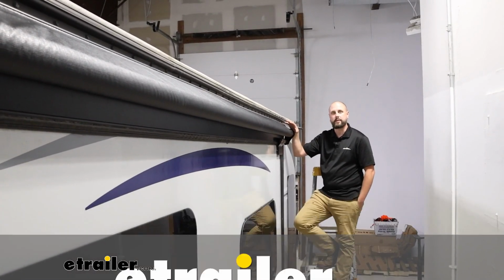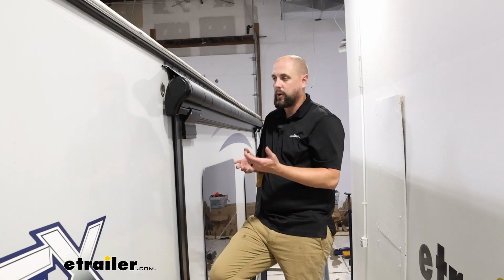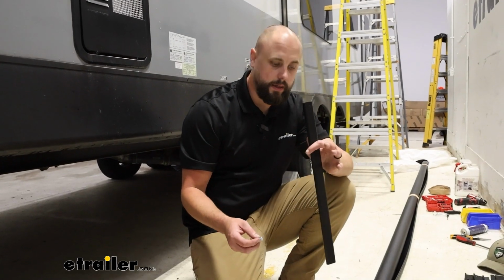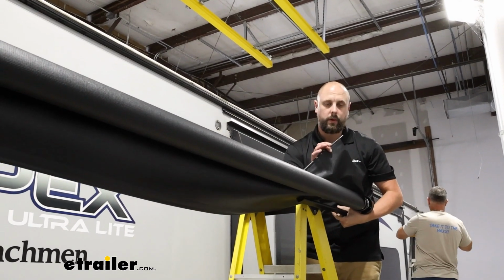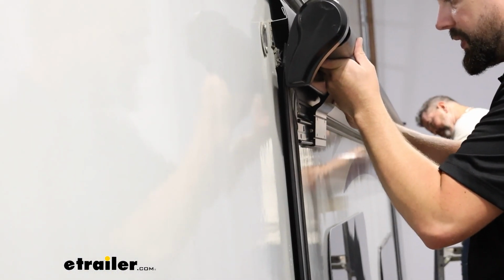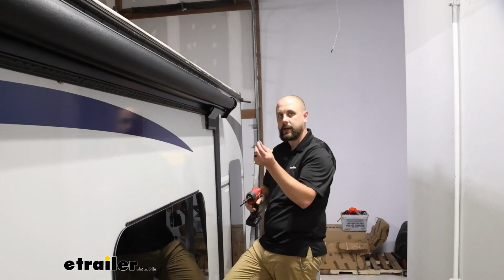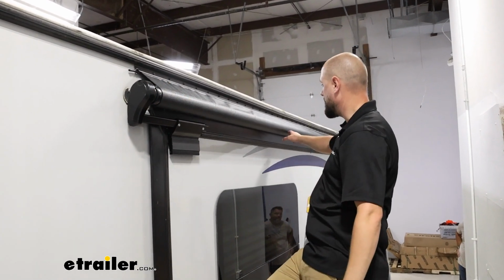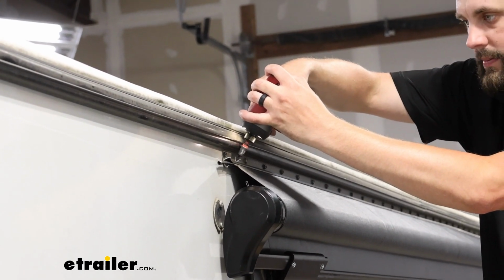etrailer | How to Install: Solera RV Slide-Out Awning on your 2019 Coachmen Apex Travel Trailer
Howdy there, neighbors.  Ian with etrailer here.  Today we're gonna be looking  at the Solera Slide-Out RV Awning on our 2019 Coachman Apex.  Let's get into a few features and then the installation.  The main reason you're gonna be picking an awning  is for that protection over your slide-out.  Sometimes, once you're in a more wooded area  or even if there's just a good amount of wind,  it's gonna bring that dirt and debris up to the top here,  and I'll show you where that normally would live  without the cover.

So this area here is where all that's gonna collect up.  Even just something as simple as a leaf will affect the seal  that's gonna be up against the slide-out,  allowing any water to get into your camper,  thus creating mold.  So this awning's gonna give you a good amount of protection  and help prevent those issues  that may arise from any type of water  getting into your vehicle,  or any damage to the seals around the slide-out.  So this is a nice 36 denier nylon fabric  that we've got on here.  So it is gonna hold up.

We've seen a lot of reviews a couple years into it,  and no issues, as far as what I was able to find,  in those reviews.  So great fabric and meant to really last, it seems like.  So, wonderful selection  if you're trying to keep all that dust and debris  off the top of the slide-out here.  While we're talking about the installation of it,  it is a pretty easy process.  You are gonna need a few ladders,  and a couple extra set of hands,  just to help get the roll up there,  and everything started,  as far as getting the vinyl into the channel.

But other than that, it's not too bad.  I believe a couple hours at most  to get this completed and all squared away.  So let's go ahead and hop into that installation,  and we'll start talking about this rail up here first.  To begin our installation,  normally we'd put up the rail  that's gonna hold the fabric in place  above our slide-out here.  This one's already equipped with it,  but I did wanna touch base  on how you would get your measurements,  as far as this top rail, if you needed to.

The T-molding on your slide-out  is gonna be about two to three inches  away from the edge of the slide-out when it comes out.  So we're gonna factor that in.  We want about a three inch overhang on each side,  so we would just factor that into  where we would cut the rail.  Ours is already set up up here  to where we don't need to do that,  but there is a set of panhead screws  that is intended for these.  There's two different hardwares,  and the panhead is what would hold up this top rail.  While we're talking about the placement of our top rail,  we've got this sitting just right under the gutter,  the whole length of the slide,  again, with that three inch overhang.  When you're installing that,  you'll wanna make sure not only that it's level,  but you're sealing that with some butyl tape behind that.  We'll be doing that with the brackets down lower  in just a moment.  But we do wanna make sure that all of our points  that we're punching through the actual camper are sealed.  Now we're gonna take the extension rod  and put that here in the oval slot for the end cap,  and then there will be a panhead  with Phillip screw type on the top.  And we'll add that  to the provided hole in the end cap here.  (tool whirring)  Then we're gonna repeat on the other side as well.  Now we'll wanna prep our brackets here.  These are gonna be going up on the slide-out,  and they will be oriented with this V-channel pointing up.  But we do wanna make sure  we get some butyl tape on the back of those,  again, just so those get sealed and don't cause any leaks.  And we're gonna allow the butyl tape  to kinda hold that in place.  Of course, we want to go as level as possible,  getting up into the corner of the edge  of the slide-out here.  And we're gonna be using these flathead-type screws.  They are conical, so they're gonna sit flush in there,  and allow us to get that slide plate over the top of this,  and just give it a little bit better finish.  So we'll go ahead and start all those by hand  and then run them down with the drill.  (drill whirring)  And we're just about ready  to get the fabric into the upper bracket here,  and put the roller in place.  But we need to come up to the corner of our top bracket,  and where we'll be feeding in the fabric,